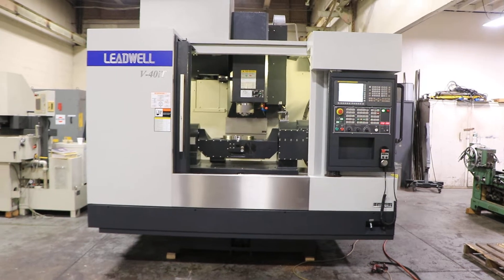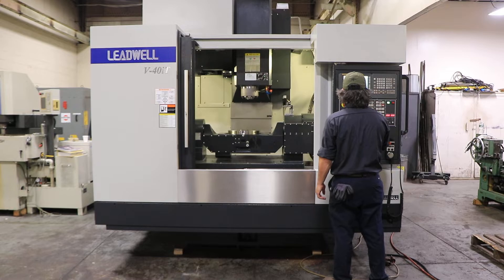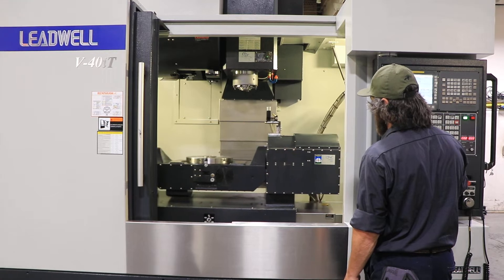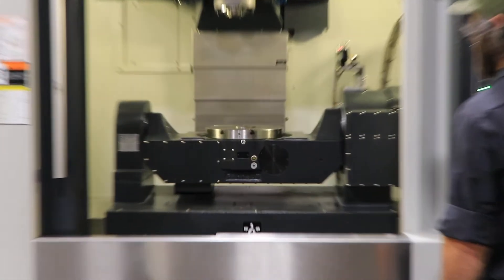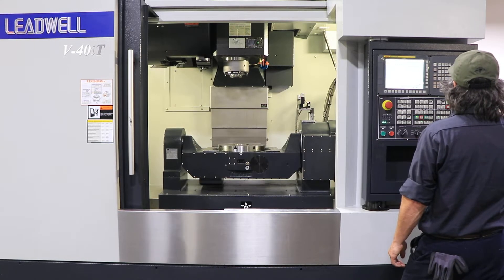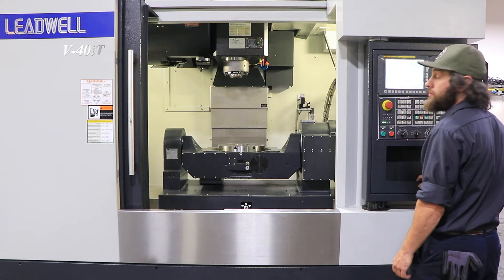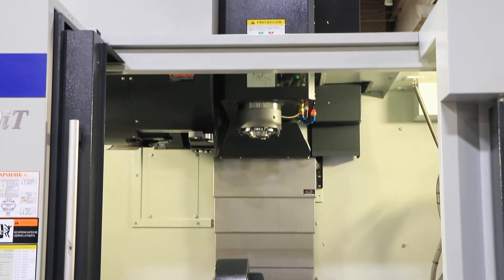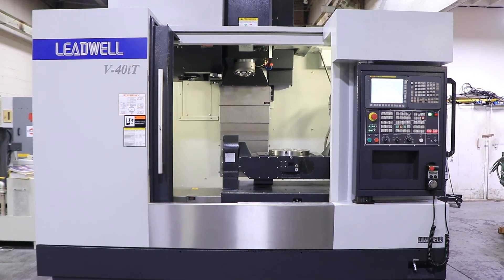LEADWELL CNC 5 AXIS MACHINING CENTER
MODEL: V-40IT, S/N: L2TAG0558, NEW: 2018

SPECIFICATIONS:
TABLE SIZE 22" X 13.3"
ROTARY TABLE (A AND B AXIS) 13.78" W
                                        22" X 13.3"
WEIGHT ON TABLE 440 / 220 LBS.
INTEGRATED NC ROTARY TABLE SIZE 13.8" ROUND
SPINDLE NOSE TO TABLE 1.9" - 21"
MAIN SPINDLE SPEEDS 12,000 RPM
MAIN SPINDLE TAPER 40 CT
MAIN SPINDLE HORSE POWER 24.8 HP
A - AXIS TRAVEL 210 DEGREES
B - AXIS TRAVEL 0.001 DEGREE
RAPID TRAVERSE X, Y, Z 1417, 1417, 1417 IPM
CUTTING FEED RATE 394 IPM
AUTOMATIC TOOL CHANGER 30 ATC
TOOL DIAMETER 3.7" / 5.2"
TOOL LENGTH 9.8"

EQUIPPED WITH:
FANUC MODEL: 0IMD CNC CONTROL
DATA SERVER
HIGH PRESSURE COOLANT THRU SPINDLE
HIGH SPEED MACHINING
RENISHAW NC4 LASER TOOL SETTER
RENISHAW SPINDLE PROBE RMP-60
RIGID TAPPING
SPINDLE AIR BLOW
CHIP CONVEYOR